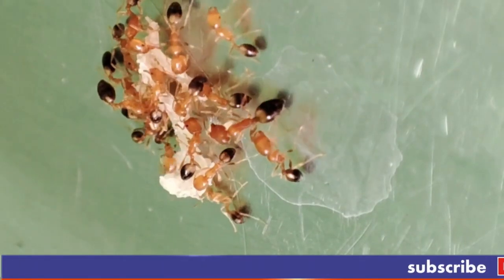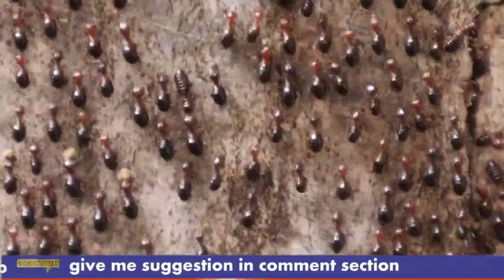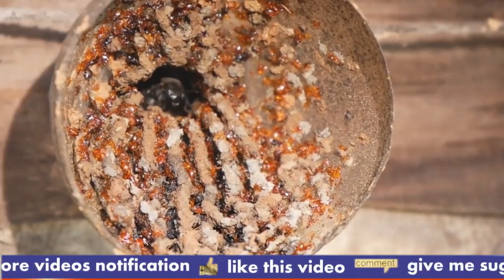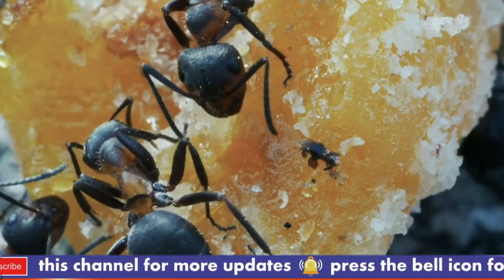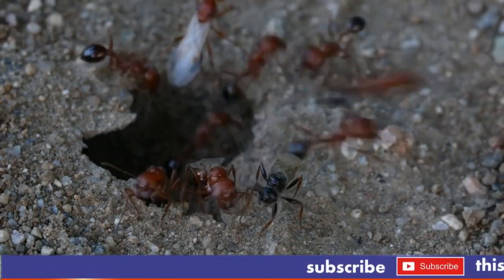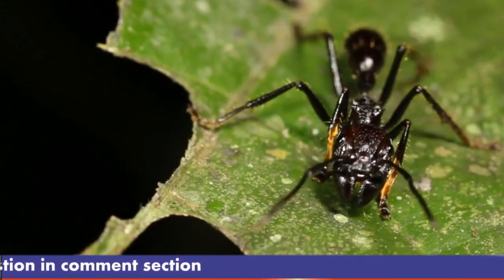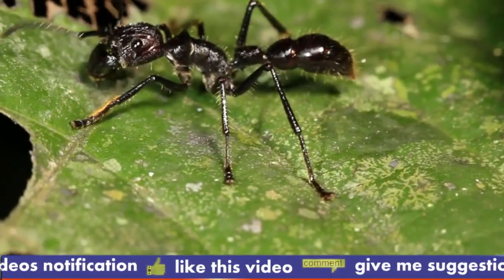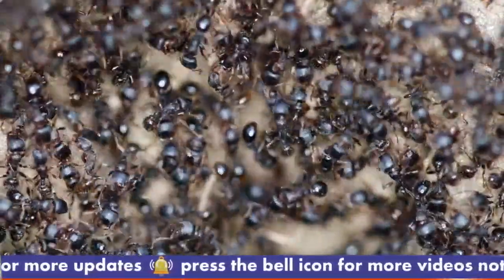Bullet Ant: Nature's Most Painful Sting | Facts, Habitat, and Survival Tips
Explore the incredible world of the Bullet Ant, one of the most infamous insects known for having the most painful sting on the planet. Found in the rainforests of South America, the Bullet Ant's sting is so intense it’s often compared to being shot! In this video, we’ll dive into the science behind its venom, its role in the ecosystem, and the unique survival tactics it uses to thrive. Learn about its lifecycle, behavior, and the shocking tradition of wearing Bullet Ant gloves as part of a rite of passage! Watch till the end for tips on what to do if you ever encounter this extraordinary creature in the wild